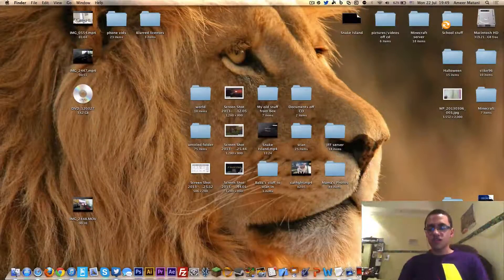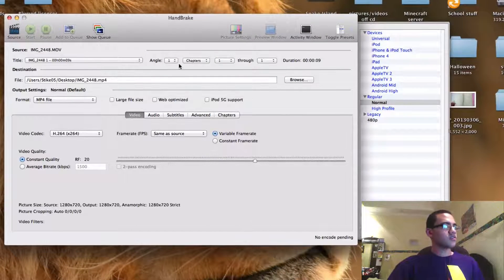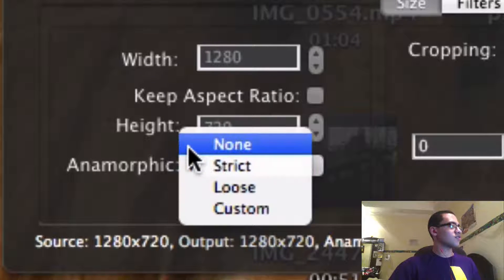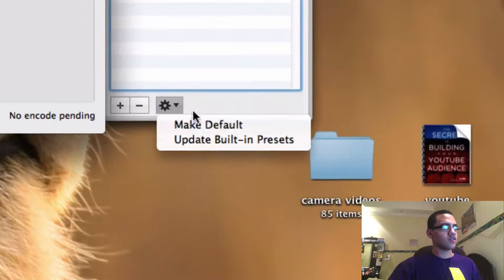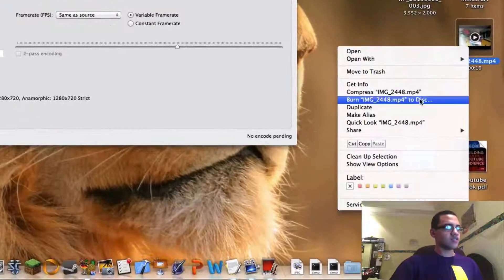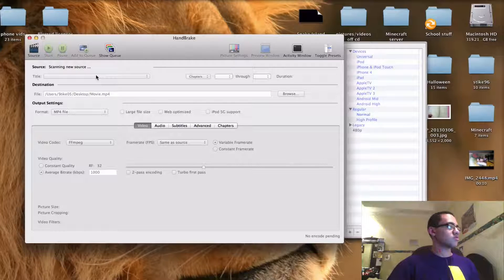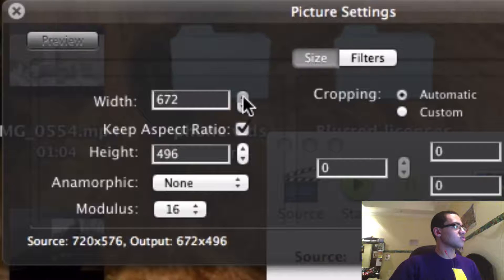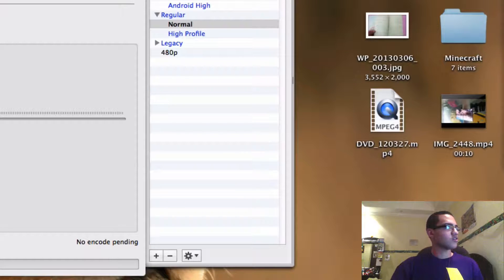My App of the Week - Handbrake, the ultimate video converter and DVD ripper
If you have any comments (whether they are good or bad) be sure to throw them below in the comments section!!!

App of the Week is where I show off one of my favorite apps that I love to use, and show you how to master it too. I will hopefully be putting out an App of the Week every Tuesday.

In this weeks App of the Week I will be showing off Handbrake, a great Multiplatform video converter that converts videos to the .mp4 format and can also rip cd's into a .mp4 video file.